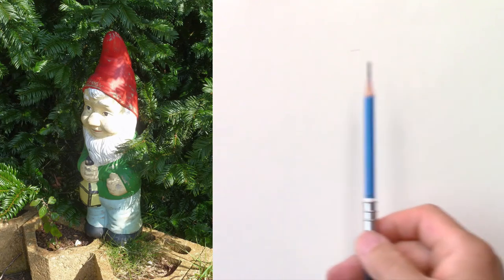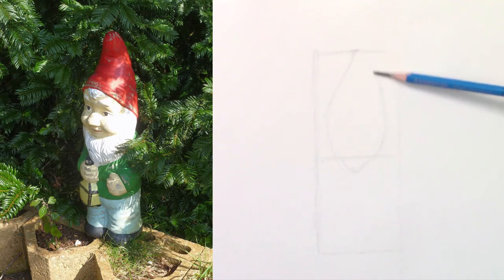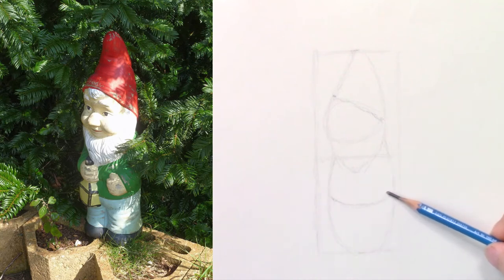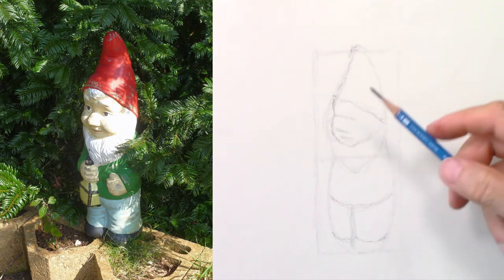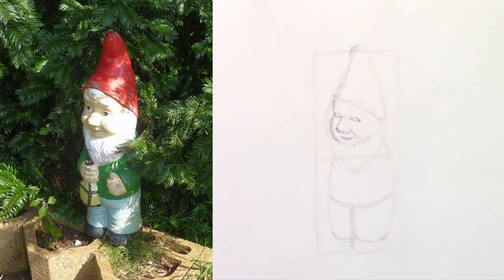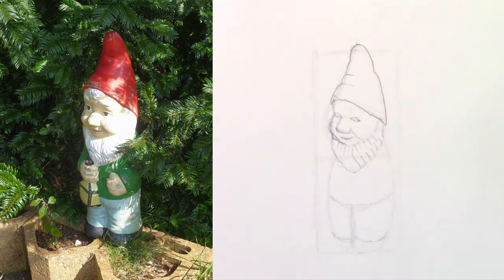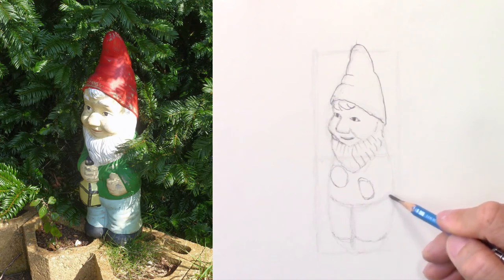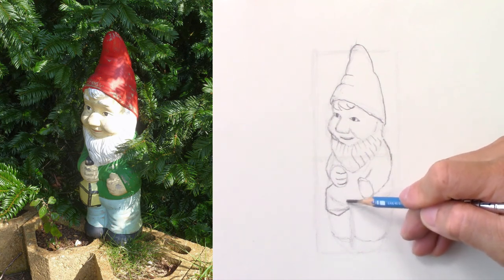How to draw a gnome/ A Sketch a Day #23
Today, let's practice proportions on this simple sculpture before the upcoming tutorial where you will learn to draw a human figure.

You can download all the reference photos of this series